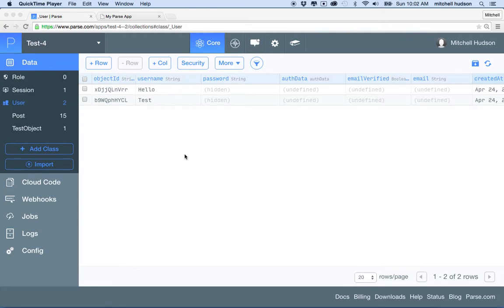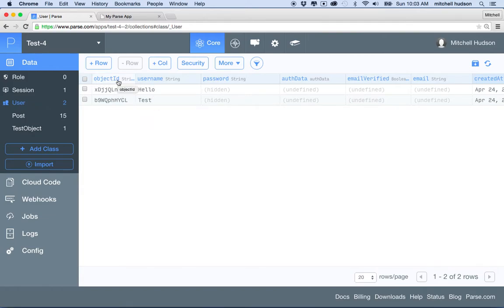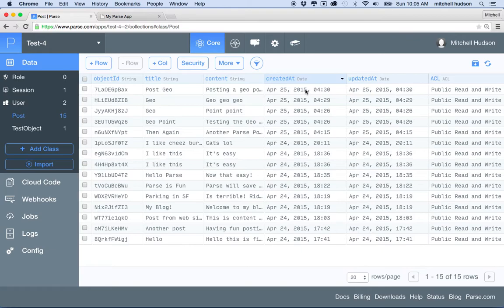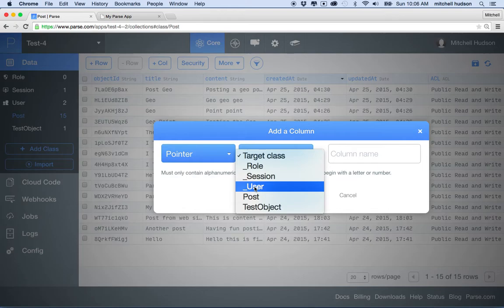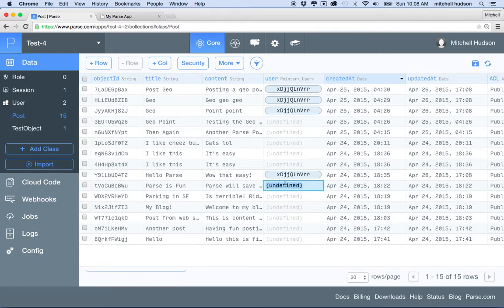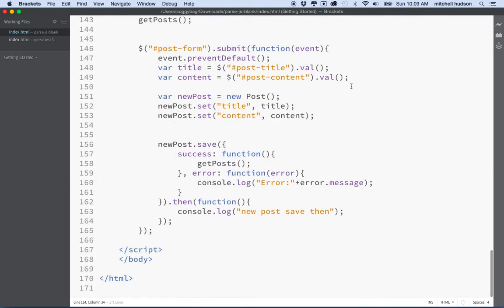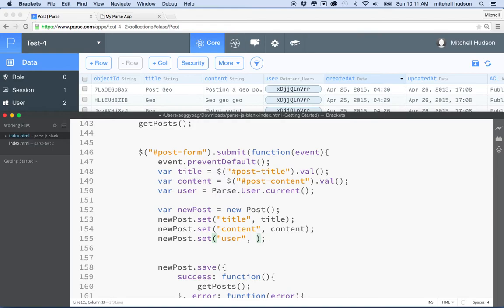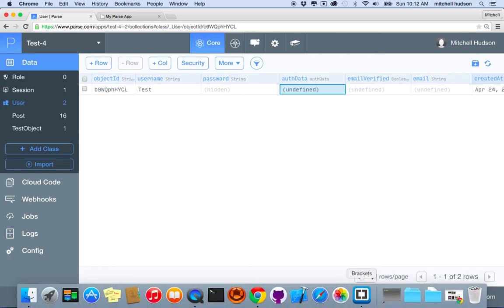8 Parse Pointer for User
Parse tutorial, using pointers. Adding a pointer to the to a post which points to the current user.